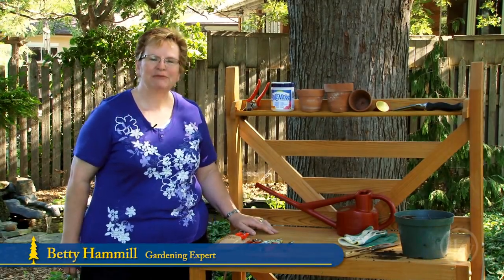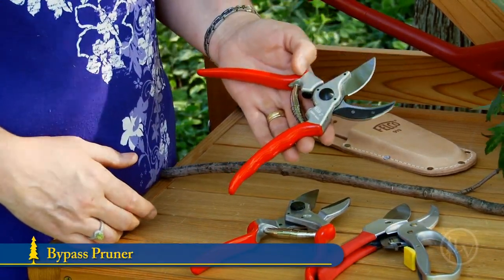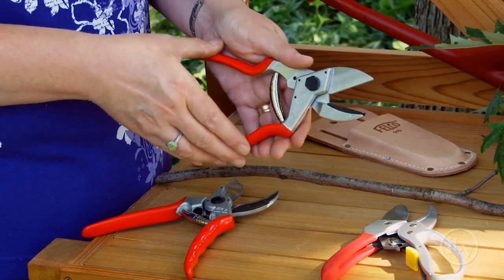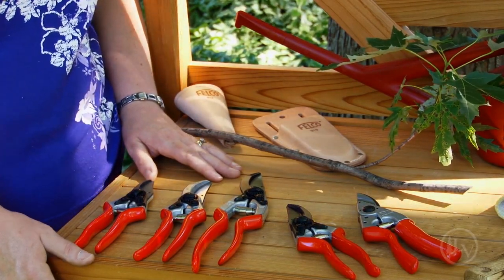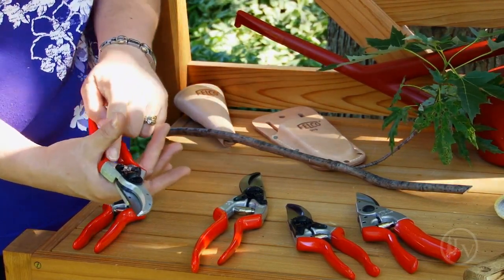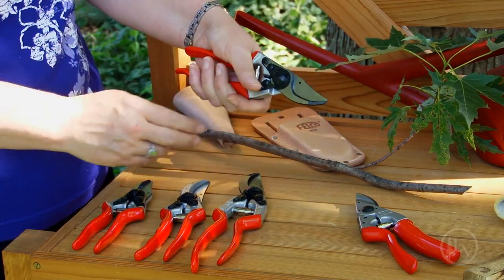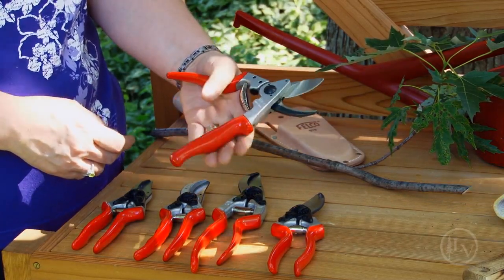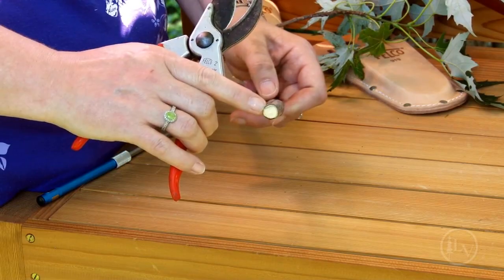Эргономические секаторы / Клуб Рослин